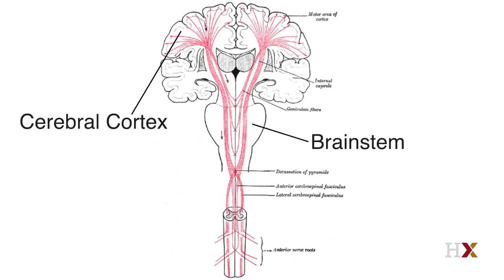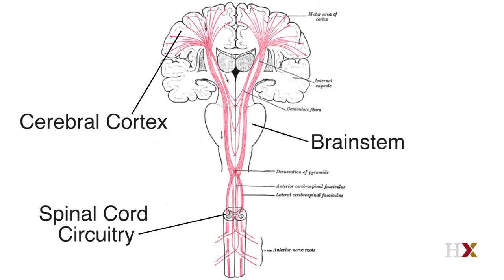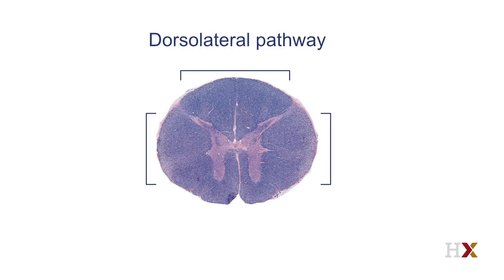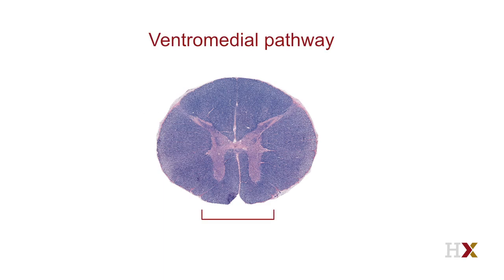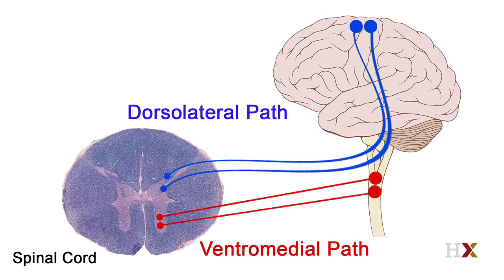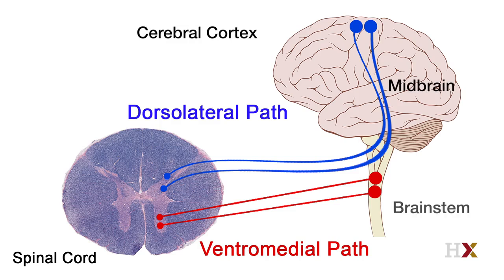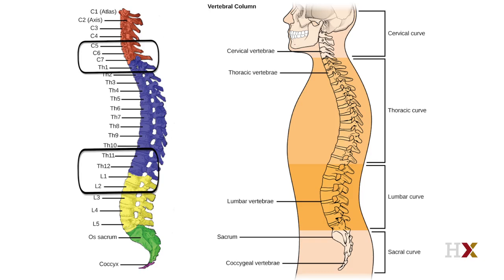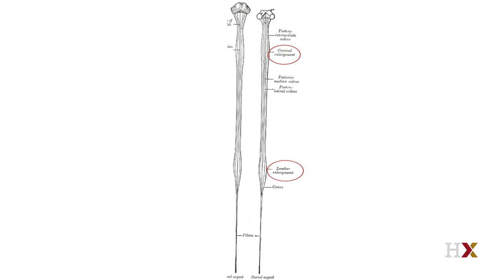60 | HARVARD X | Fundamentos de la neurociencia: El Cerebro | COURSE 2024